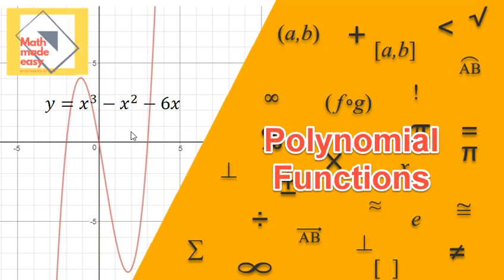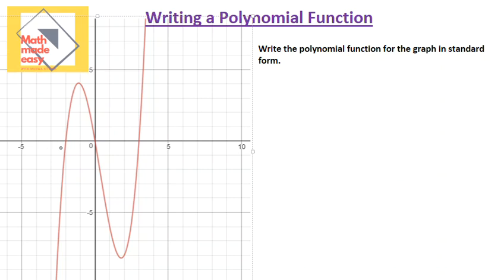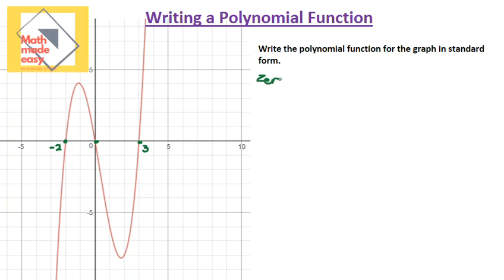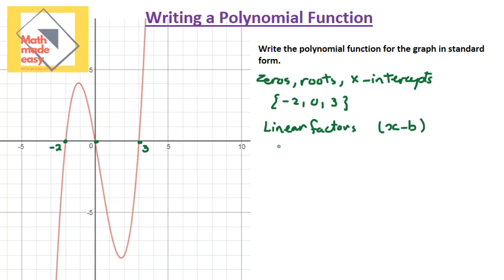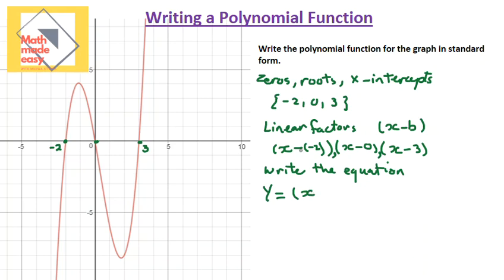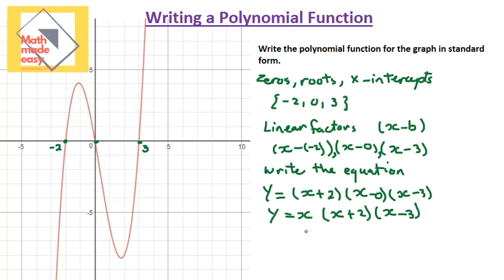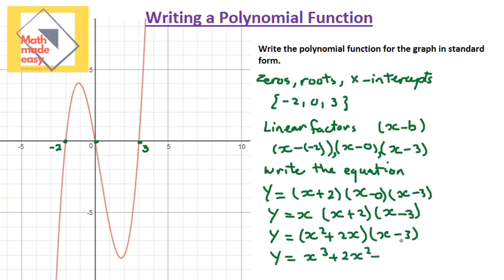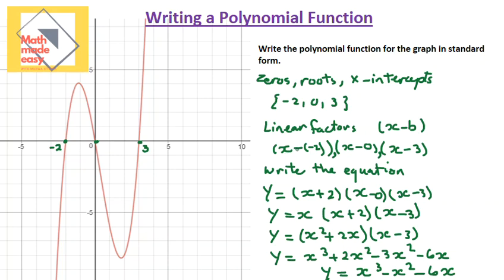Polynomial Functions - Writing a Polynomial Function From a Graph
This video about polynomial functions explains the meaning of Zeros, X-Intercepts, Roots, and Linear Factors, it also shows how to write the polynomial equation from a graph in standard form.
This content is for Algebra II course, Polynomial Functions, Cubic Functions, Grade levels 10 and 11 Math, American curriculum.
One of the New SAT Math topics - Passport to Advanced Math.